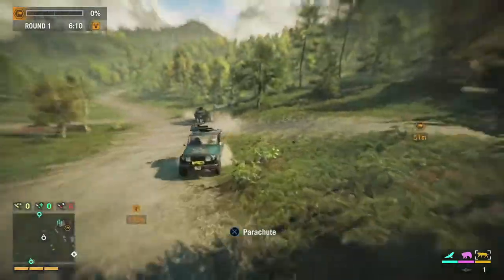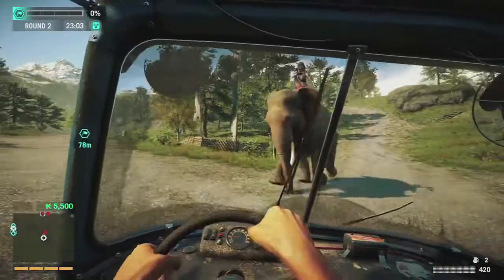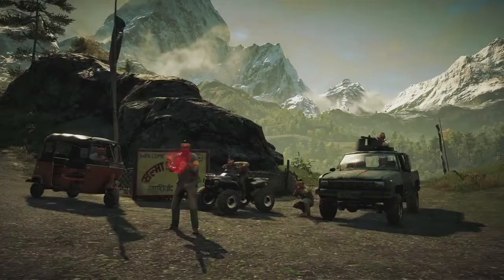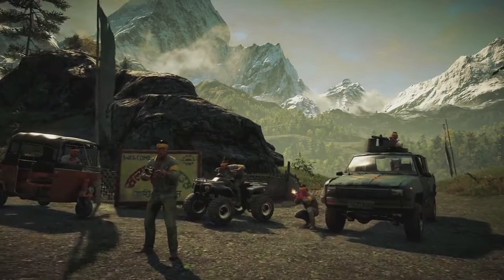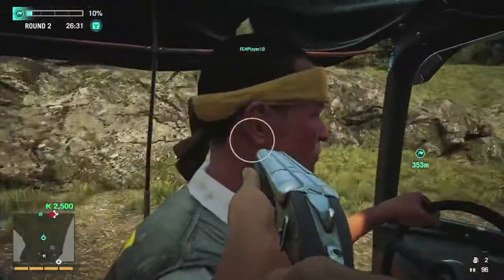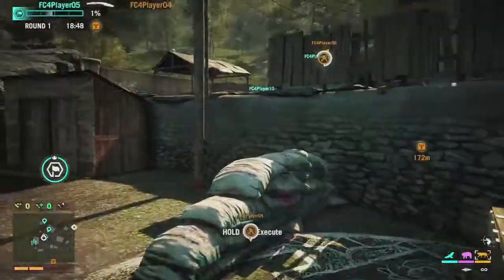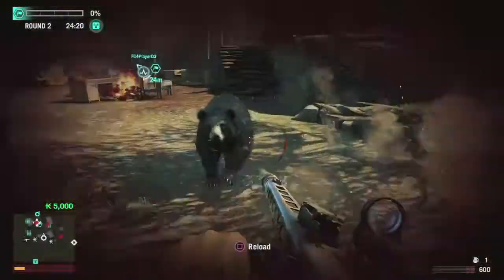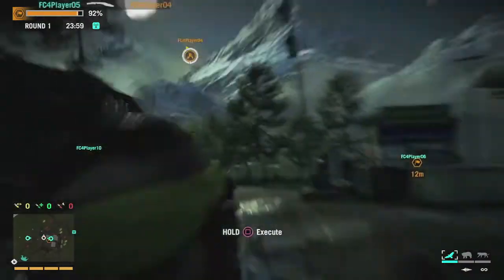FAR CRY 4 Making of PvP (Battles of Kyrat)